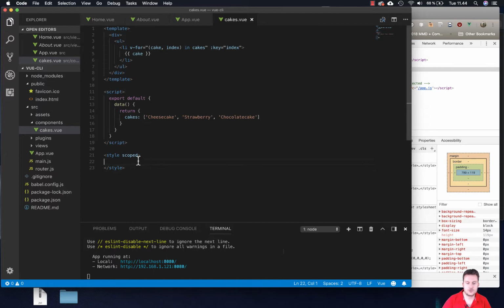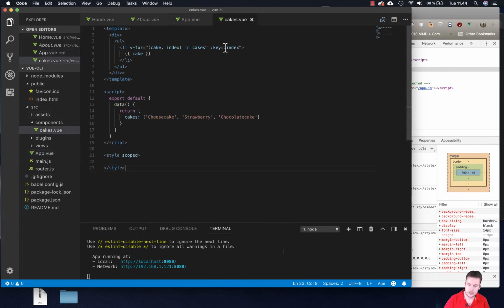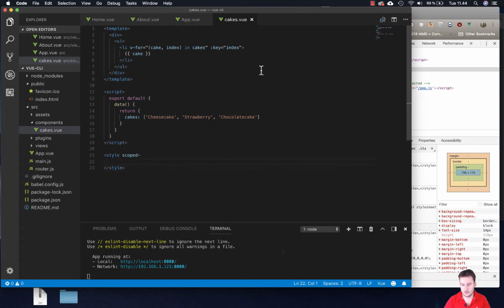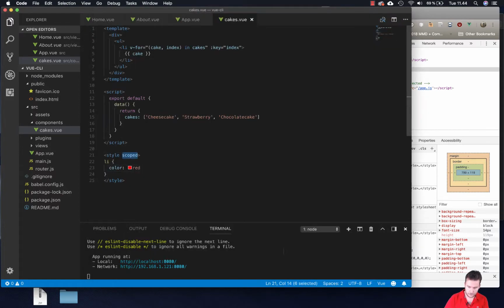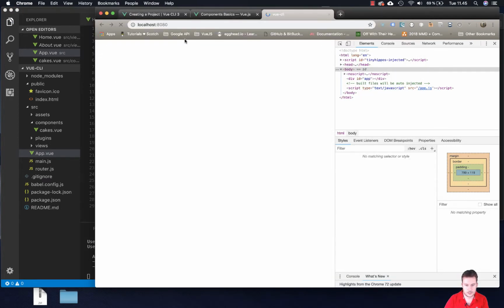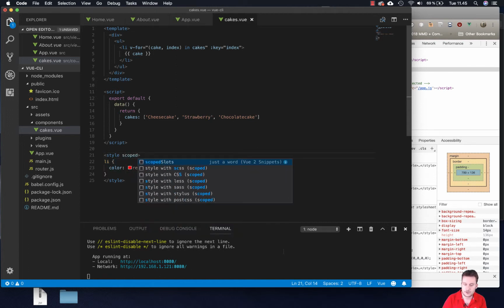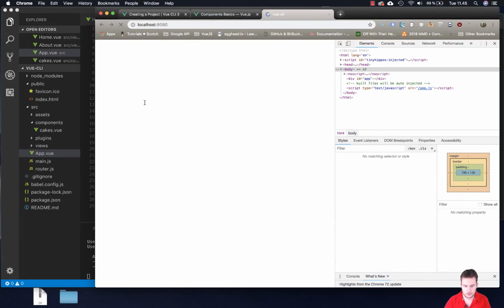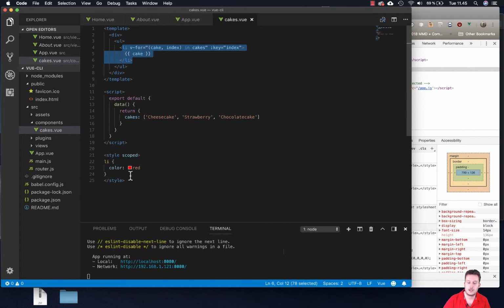VueJS CLI: Basics | Level 3-10: CSS scoped